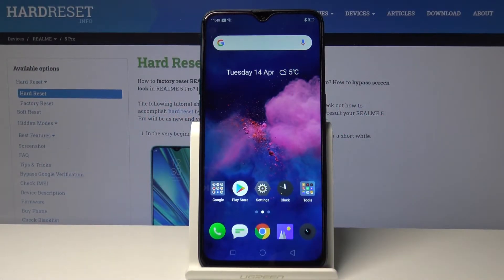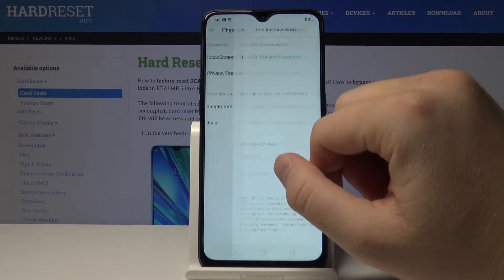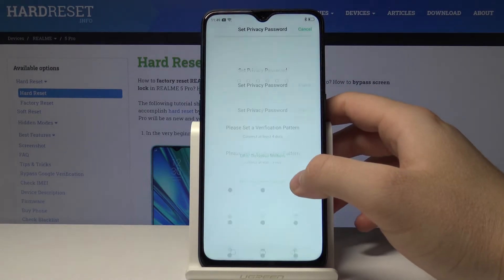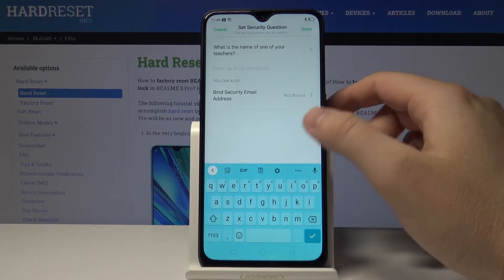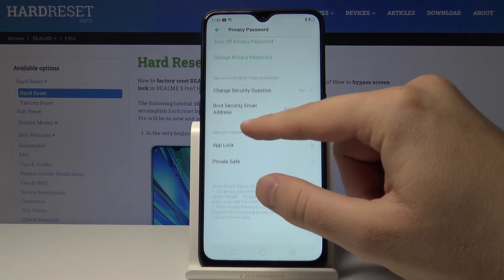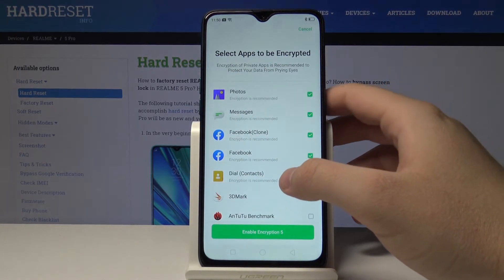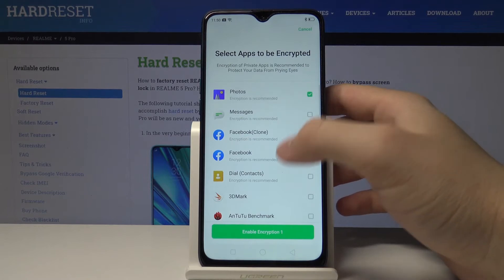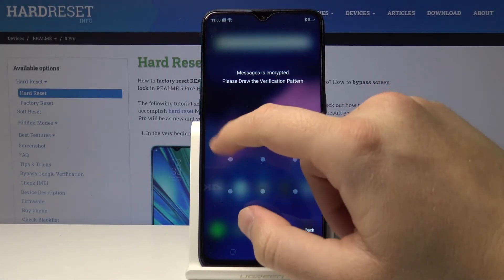Set Up App Lock – REALME 5 Pro and Apps Protection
Before you start managing something, it's always worthwhile to understand the topic. So let's check our tutorial above and learn how to Lock Apps with Passwords on your REALME 5 Pro. This great option will help keep your personal app data safe with the special Programs Locker.

How to Set Up App Lock in REALME 5 Pro? How to Lock Apps on REALME 5 Pro? How to Add Password on REALME 5 Pro? How to Add Pattern in REALME 5 Pro? How to Set Up App Lock on REALME 5 Pro? How to Protect Apps in REALME 5 Pro?